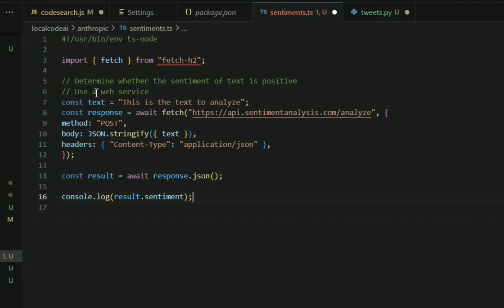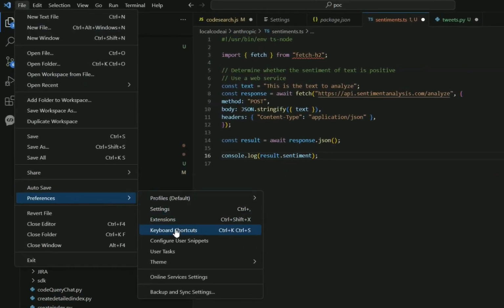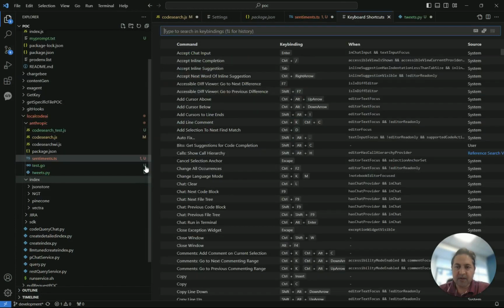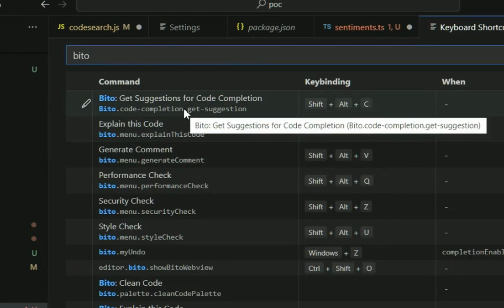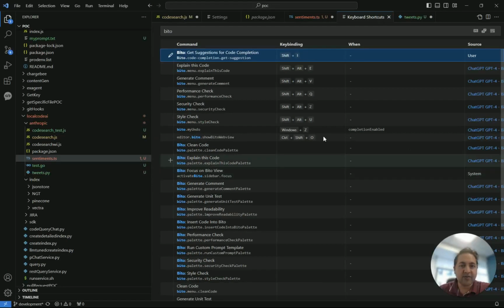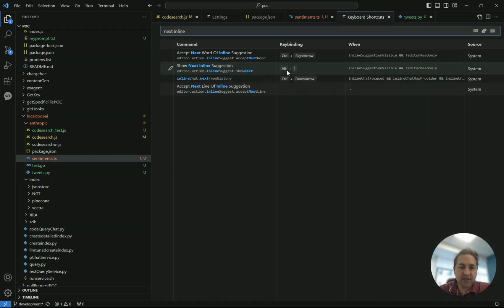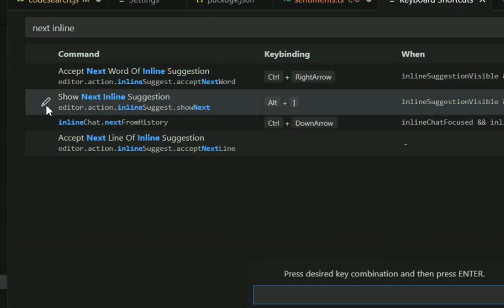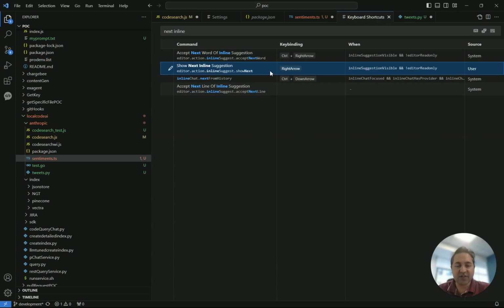Custom Keyboard Shortcuts for Bito AI Code Completions